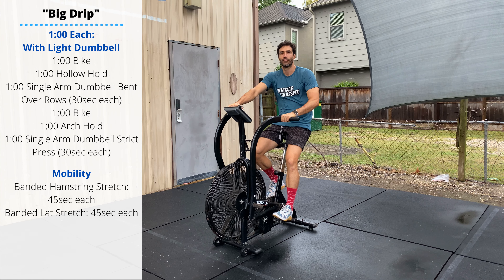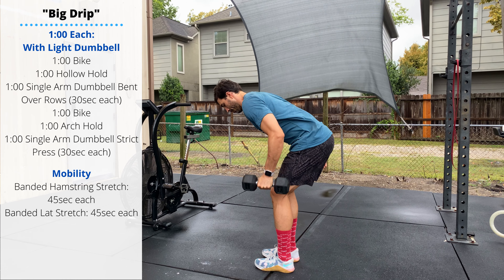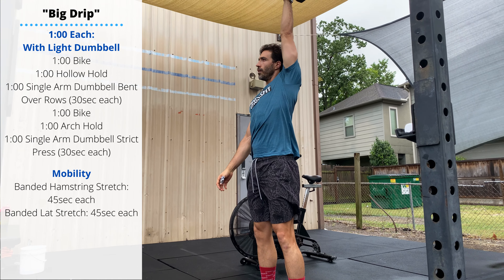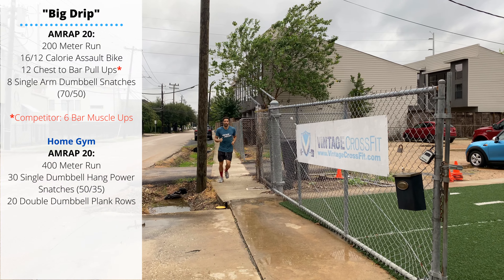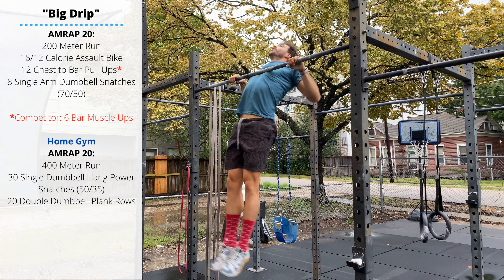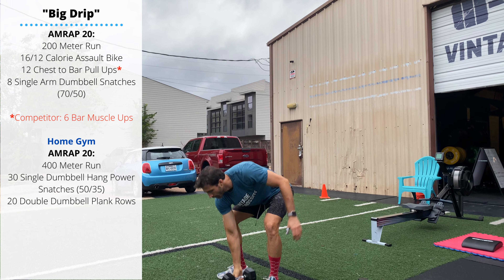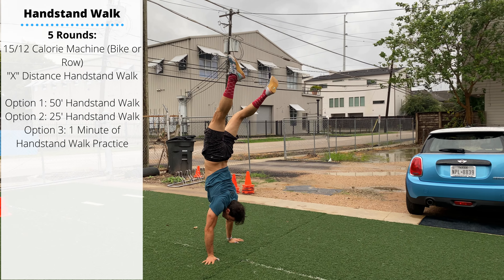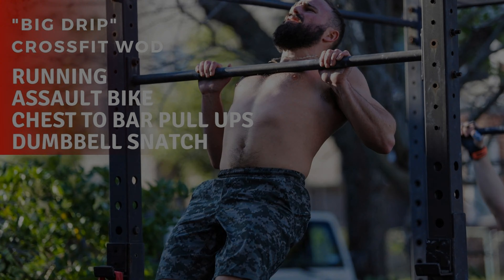"Big Drip" CrossFit WOD | Run + Bike + Pull Ups + Dumbbell Snatch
0:00 - Intro
0:08 - Warm Up
1:55 - Mobility
2:36 - "Big Drip"
3:51 - Home Gym
4:39 - Handstand Walk

“No mud, no lotus”

The mud produces a beautiful blossom, known as the lotus. Some of the most beautiful things in life come from the most adverse conditions.

It’s easy to chalk up an achievement to luck, or something someone was born with.
What’s harder to admit is that said individual put in an incredible amount of effort, perseverance, dedication, and resilience over repeated failure, time and time again, to get to where they are.

We seek the mud. We know what it brings.

WARM-UP
1 Minute Each
With Lighter Dumbbell:
1 Minute Bike
1 Minute Hollow Hold
1 Minute Single Arm Dumbbell Bent Over Rows (20 Seconds Each)
1 Minute Bike
1 Minute Arch Hold
1 Minute Single Arm Dumbbell Strict Press (30 Seconds Each)

MOBILITY
Banded Hamstring Stretch: 45 Seconds Each Side
Banded Lat Stretch: 45 Seconds Each Side

“Big Drip”
AMRAP 20:
200 Meter Run
16/12 Calorie Assault Bike
12 Chest to Bar Pull-ups
8 Single Arm Dumbbell Snatches (70/50)

Competitor: 6 Ring Muscle Ups

HOME GYM
AMRAP 20:
400 Meter Run
30 Single Dumbbell Hang Power Snatches (50/35)
20 Double Dumbbell Plank Rows (50’s/35’s)

Handstand Walk (Repeat From Last Week)
5 Rounds:
15/12 Calorie Machine (Bike or Row)
“X” Distance Handstand Walk

Option 1: 50′ Handstand Walk
Option 2: 25′ Handstand Walk
Option 3: 1 Minute of Handstand Walk Practice